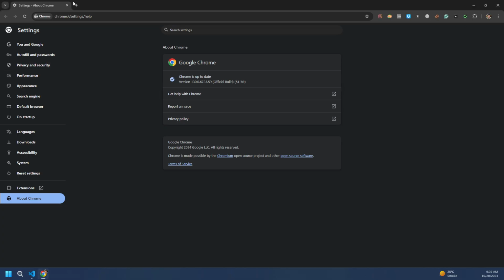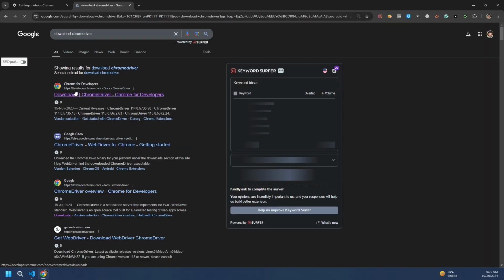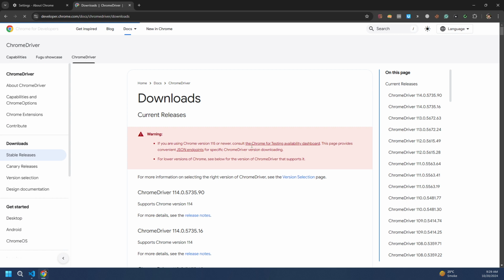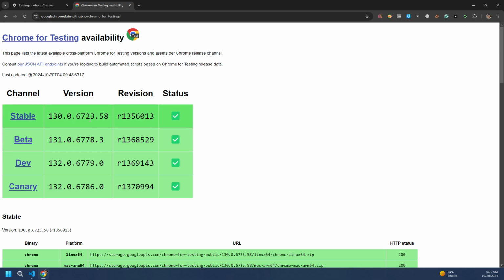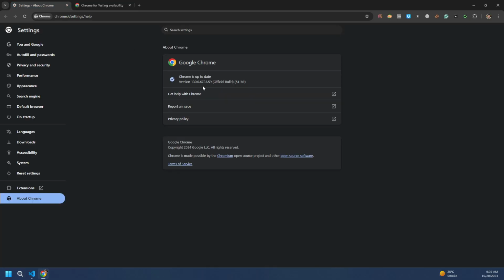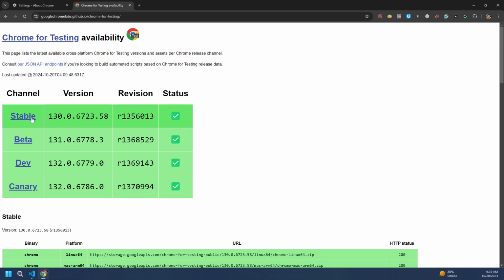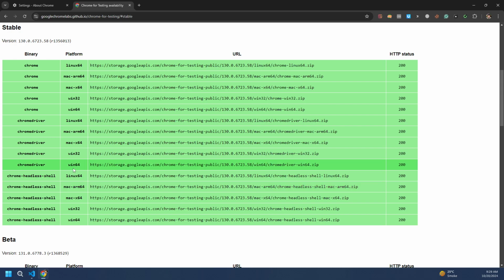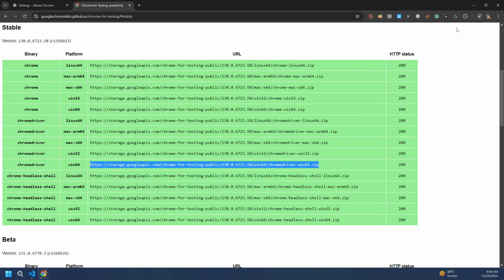How to download Chromedriver 130 version Latest Chromedriver Version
How to download Chromedriver 130 version || How to download latest Chromedriver version